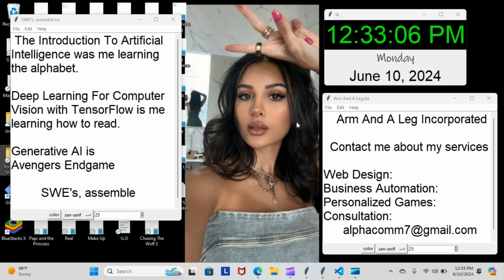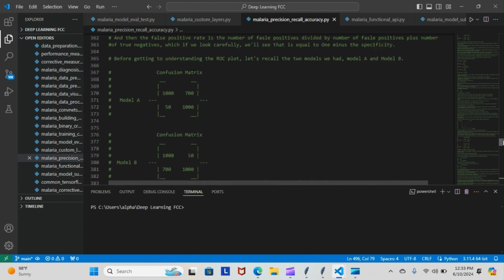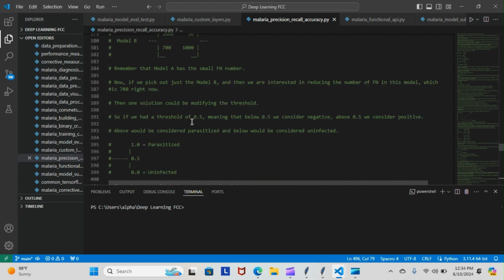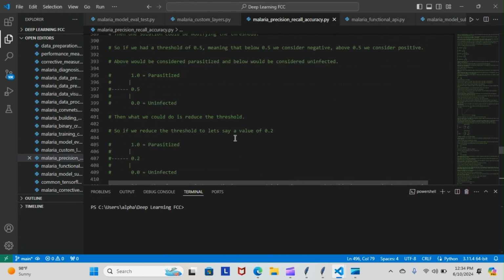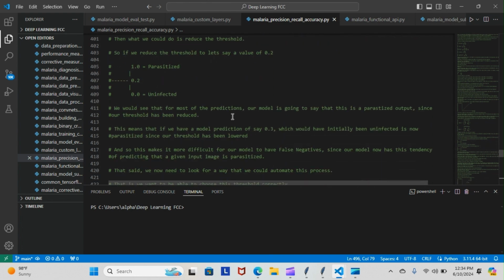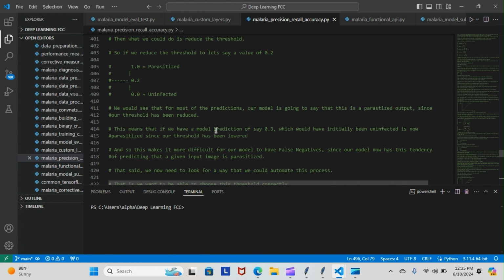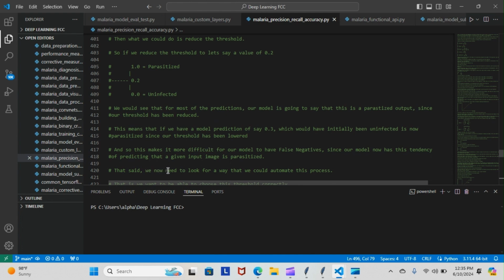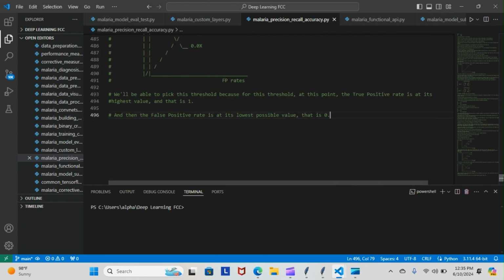Python Papi / TensorFlow Day 118 - Building Neural Networks - Part 99